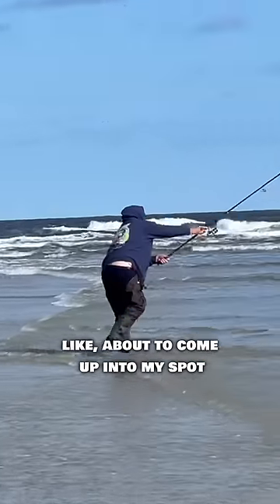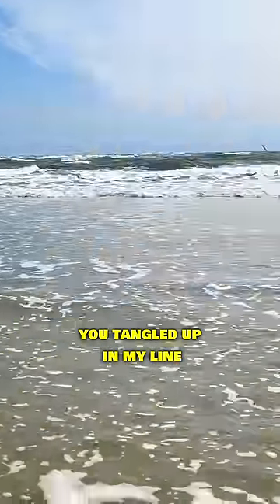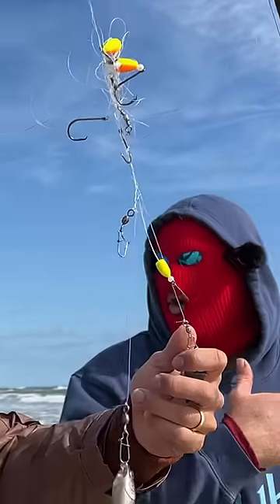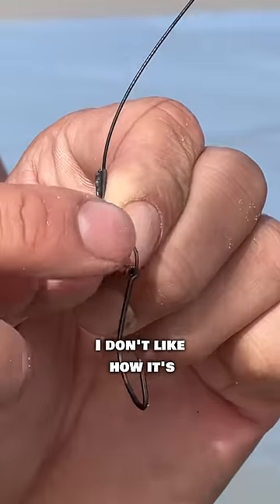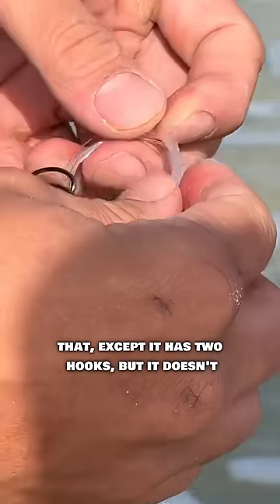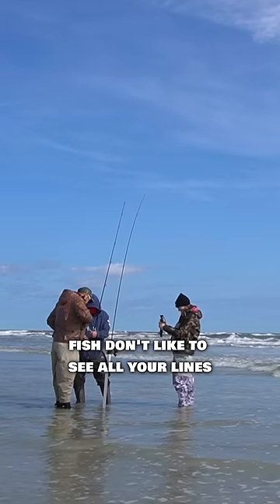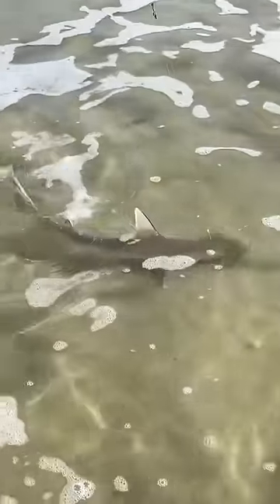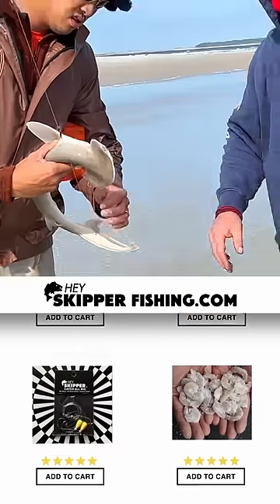when someone starts fishing in your spot 🙄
FISHING FAIL! -- I was beach fishing by myself when this guy came up and started fishing in my spot! He cast his fishing rig across my lines, tangling up my fishing rods and messing up my flow. I decided to teach him some common fishing etiquette instead of starting a big fight, and we did some fishing together by the end of the day. It's always better to be kind and help a fellow fisherman. I believe in sharing my knowledge with others so that we can all go out and enjoy the outdoors together.

Just so no one tries to call me out-- the masked man is my friend, Charles! Thank you Charles for helping us demonstrate how we can all fish together in harmony! 👍